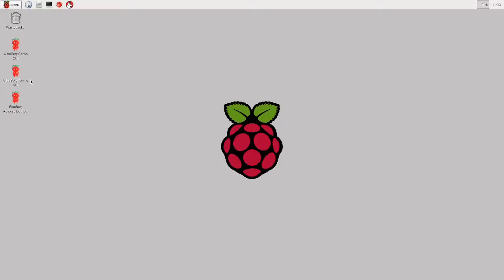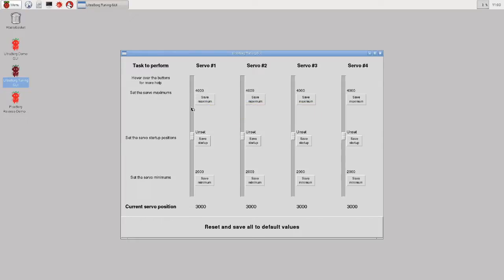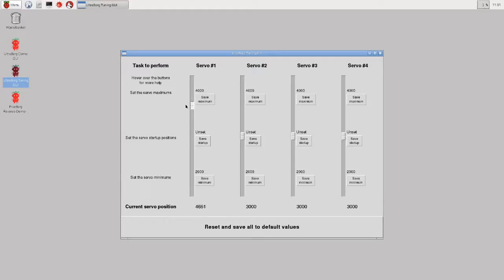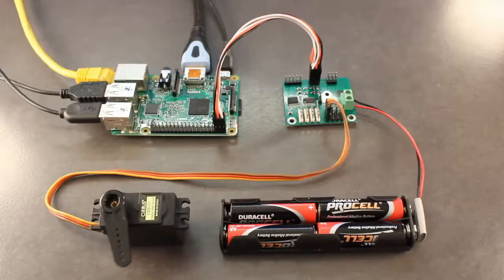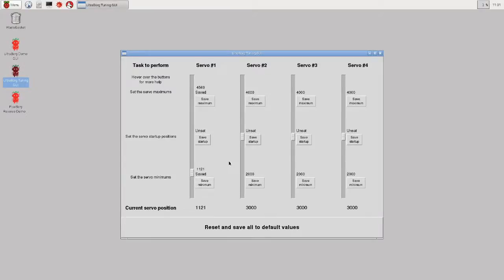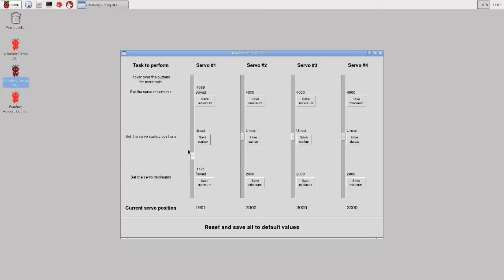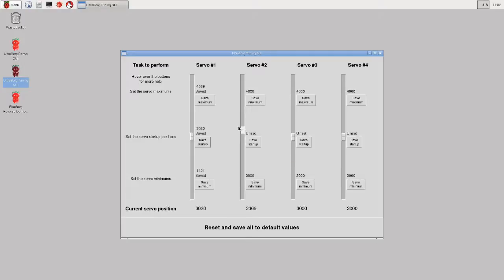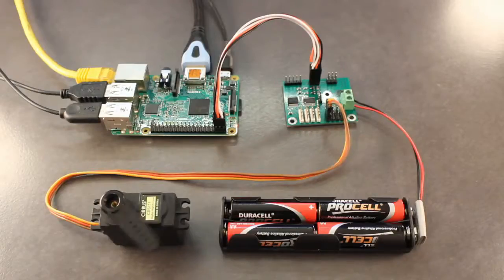Raspberry Pi Servo tuning - UltraBorg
Setting the servo limits and power up positions using a PiBorg UltraBorg connected to a Raspberry Pi